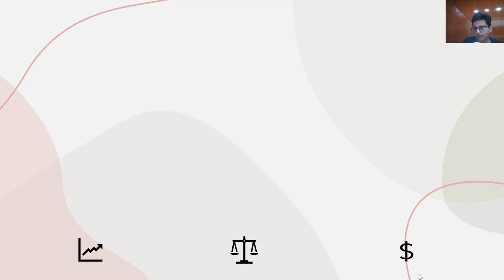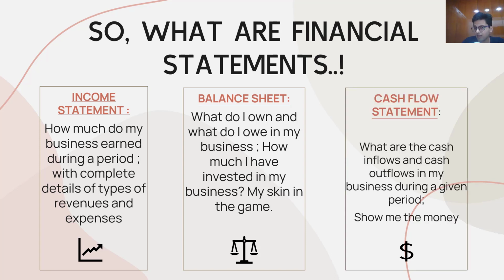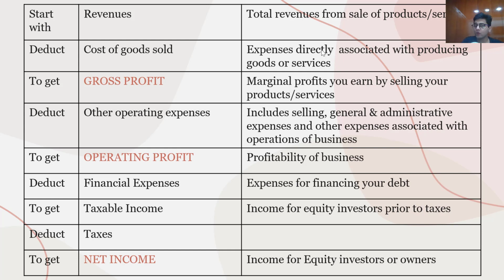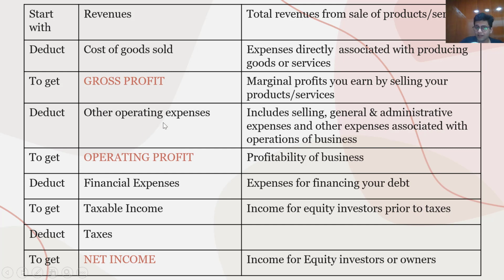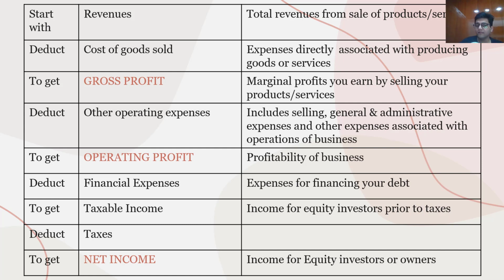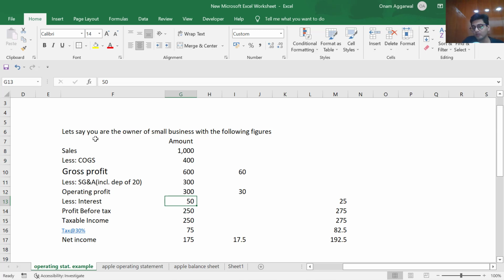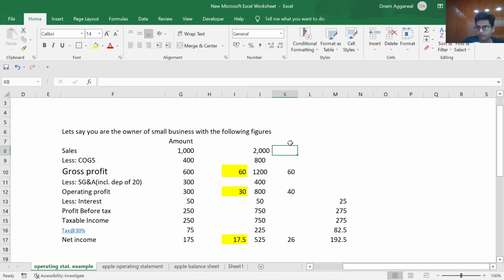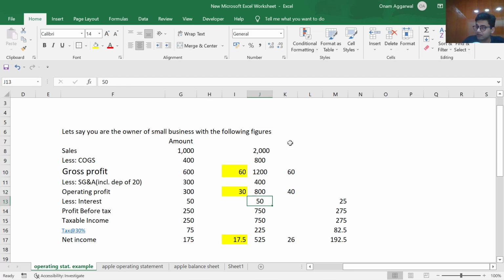Let's build a solid foundation : Financial statements : Income Statement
In depth understanding of income statement, the key things to look for and analysis of income statement using excel and real world companies.
Let's learn Income Statement, its universal format and excel example